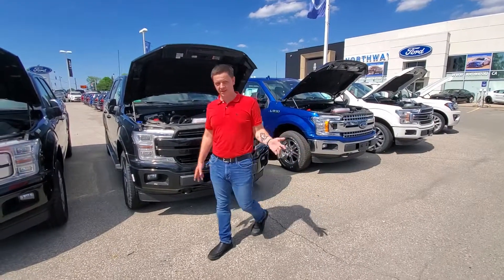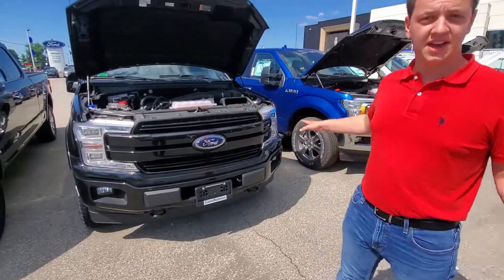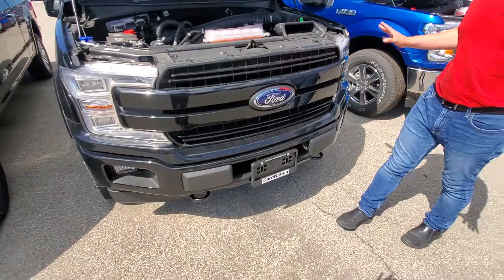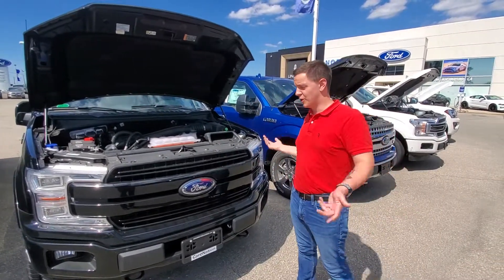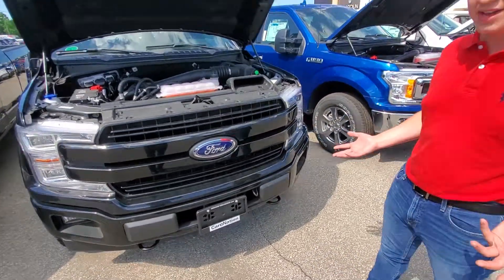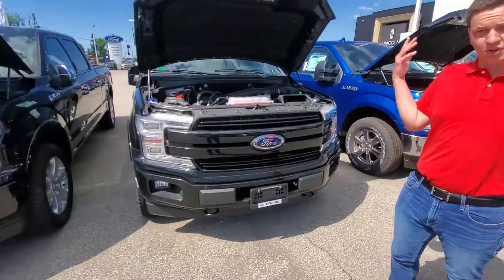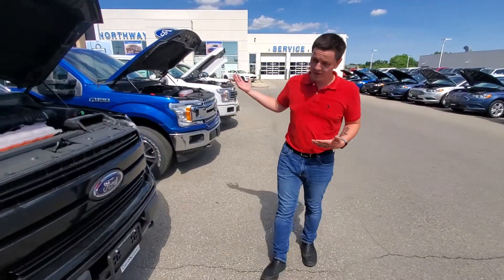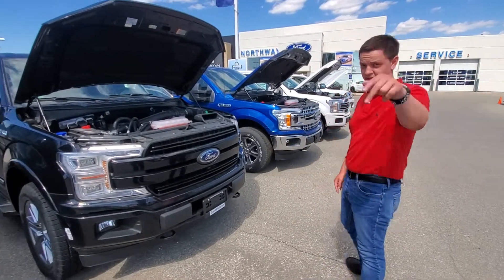2019 FORD F-150 - LARIAT CHEAPER THAN XLT???